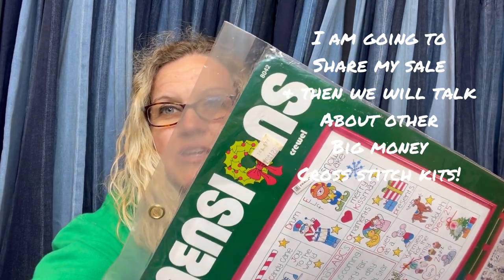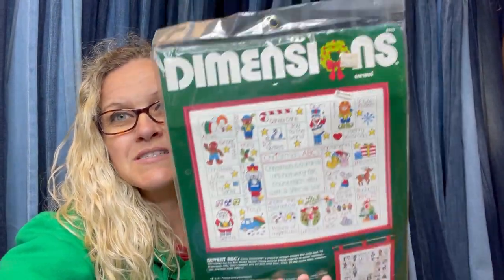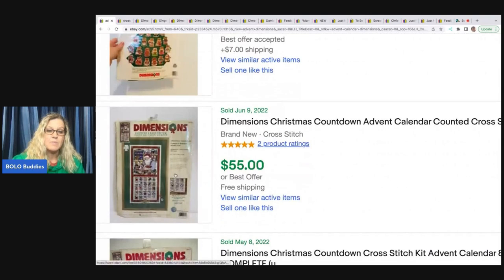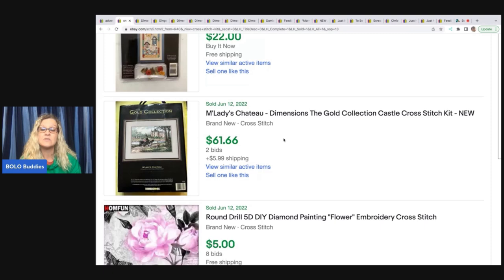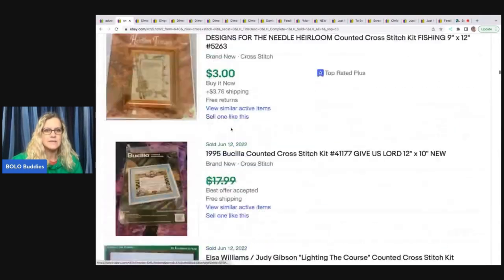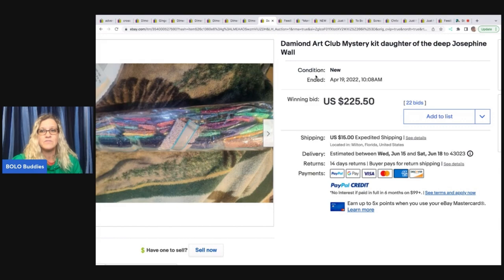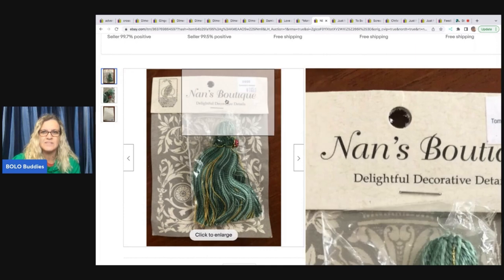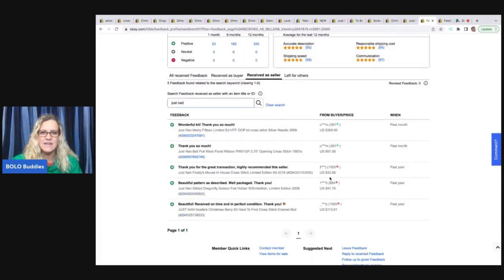I did not know about this Brand! BIG MONEY Cross Stitch Kits